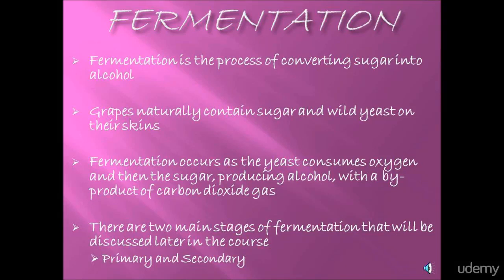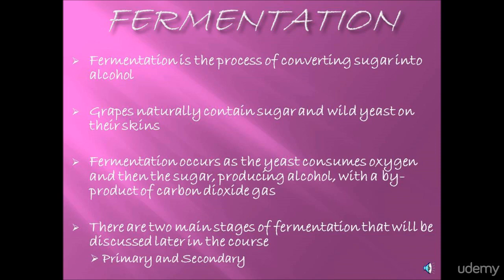Making Homemade Wine: A Step-by-Step Guide! : Fermentation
Making Homemade Wine: A Step-by-Step Guide!
Don't just learn about wine, learn how to make wine! Everything you need to know in one place, with video demonstration.